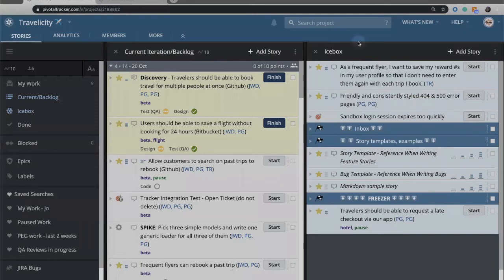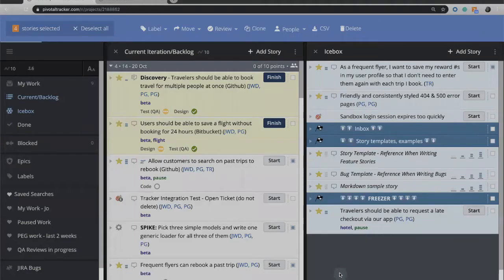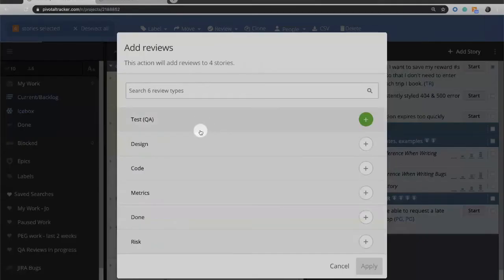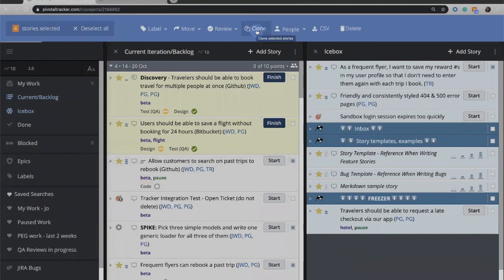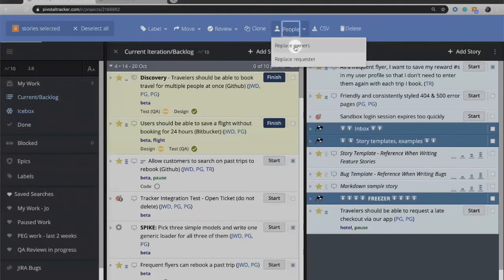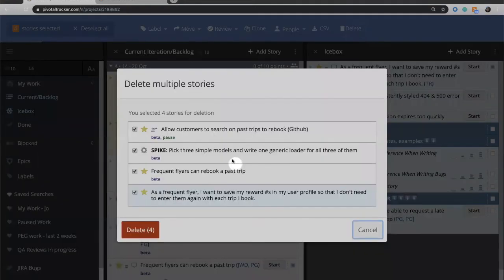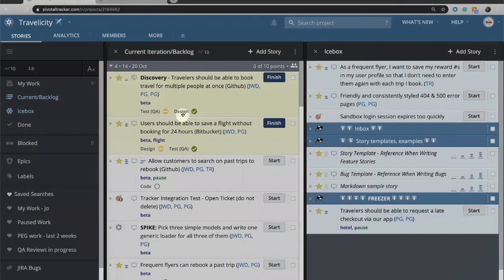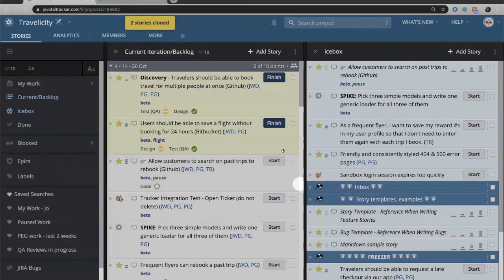Editing Tracker Stories in Bulk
Sometimes you need to make changes to a whole bunch of stories; with bulk edits we've made this a breeze.